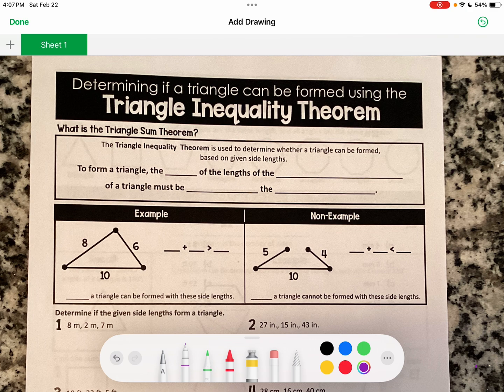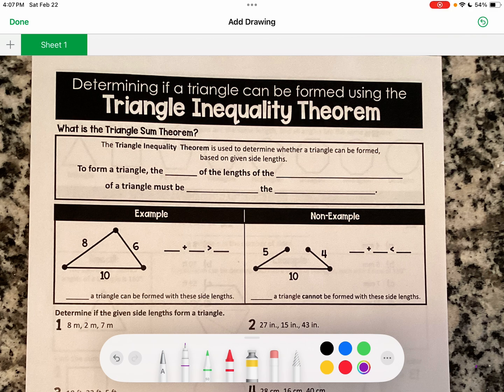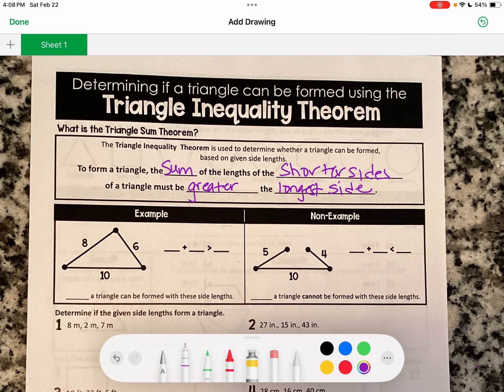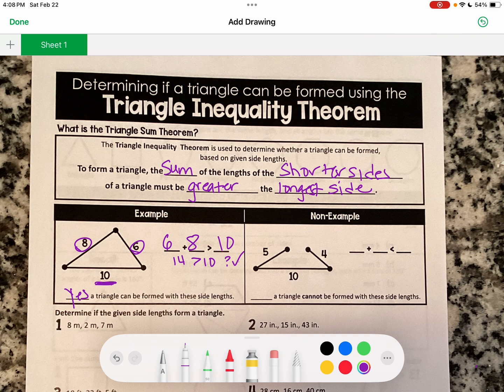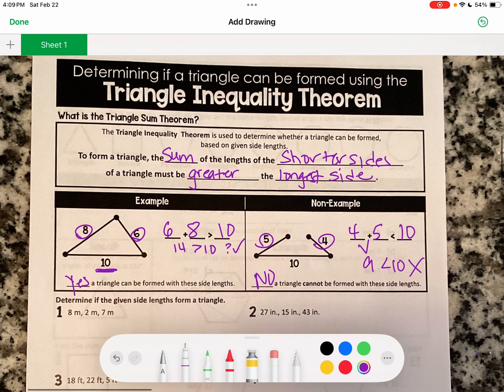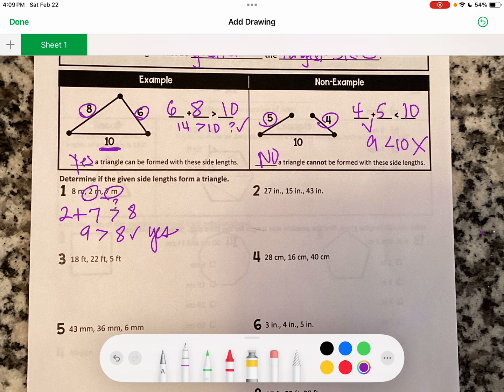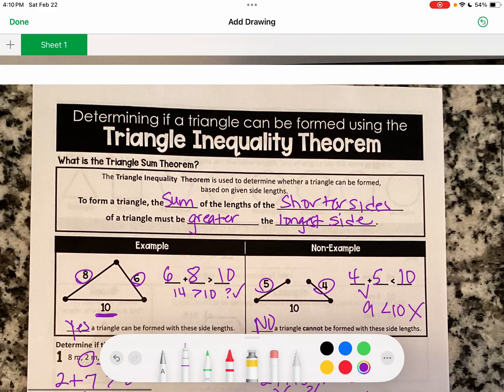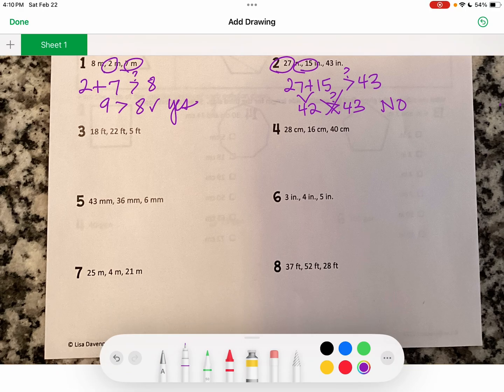Triangle inequality theorem